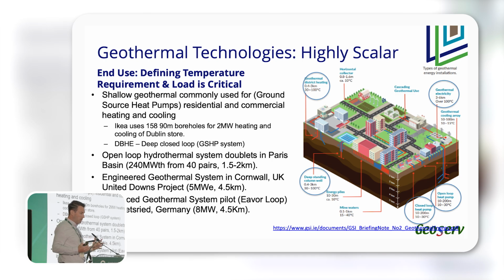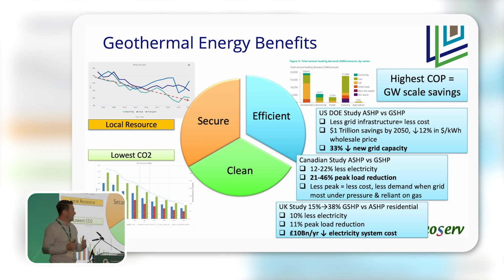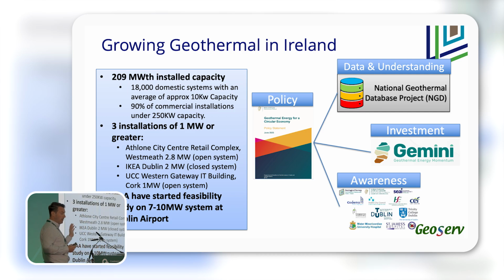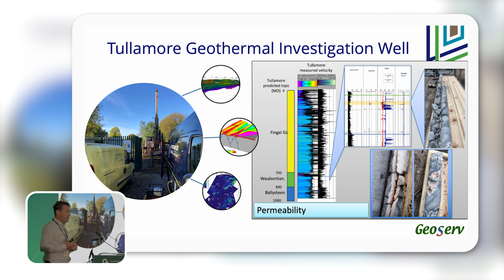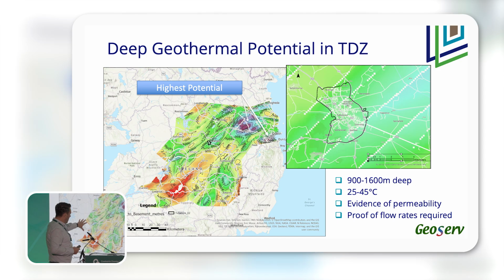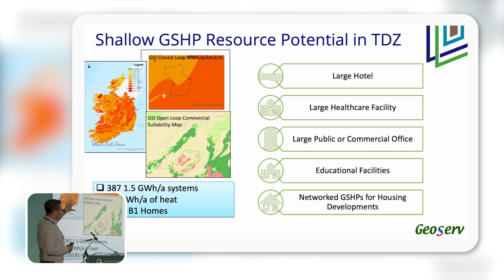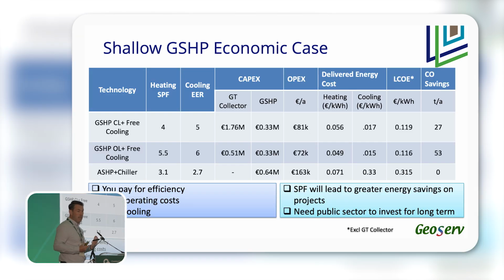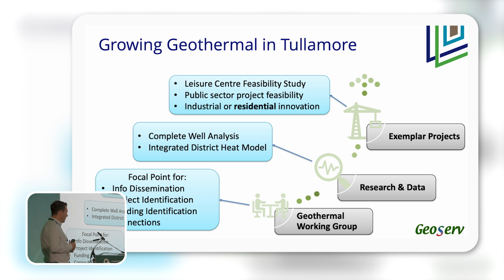8. Rory Dunphy from Geoserv Solutions on Geothermal Potential in Tullamore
Offaly County Council partnered with GSI Ireland to investigate the potential of Geothermal Energy in Tullamore.

An Investigatory borehole well 1 km deep found that there is the low carbon geothermal potential under Tullamore that could possibly heat up to 7,000 homes.